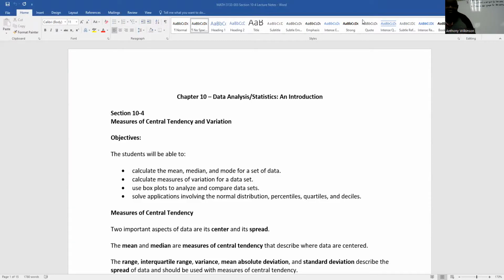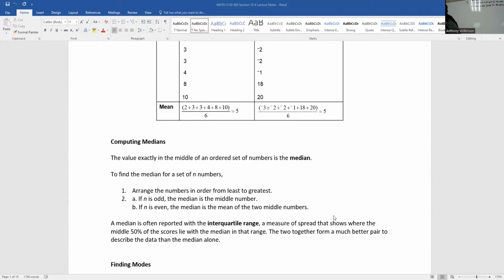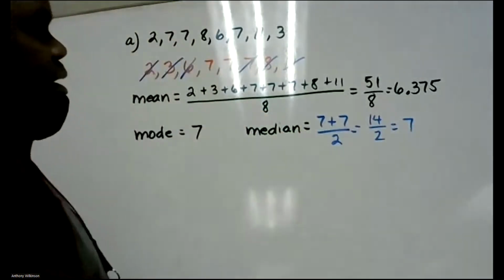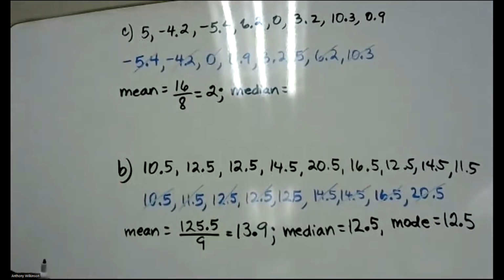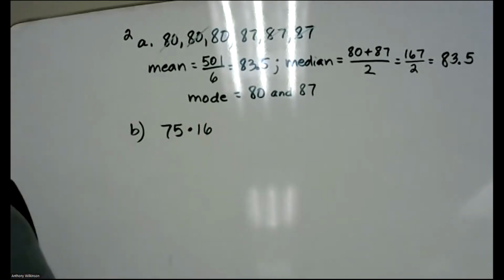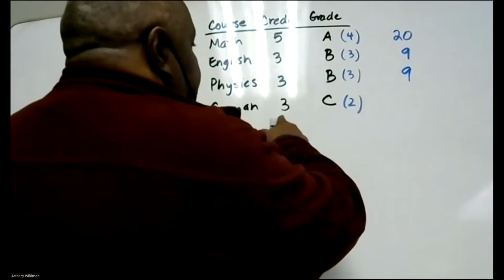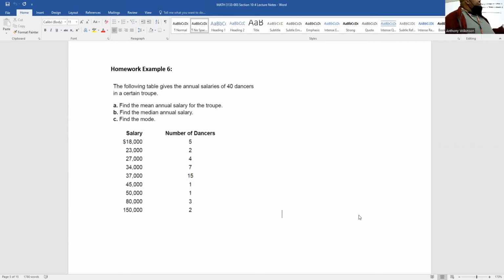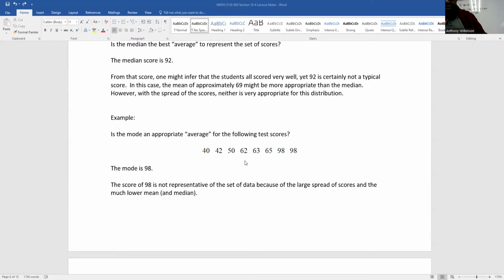MATH 3133 Section 10.4 Measures of Central Tendency and Variation Part 1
This video is part 1 of Section 10.4 Measures of Central Tendency and Variation.